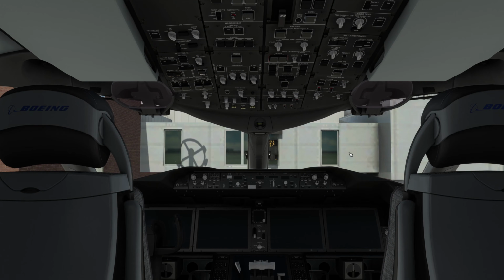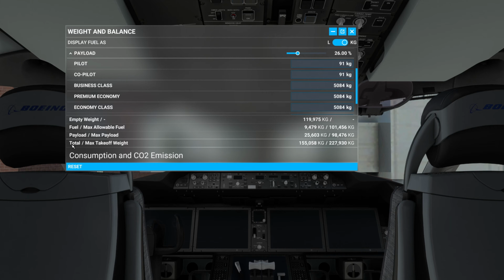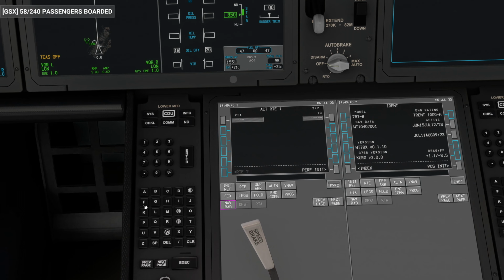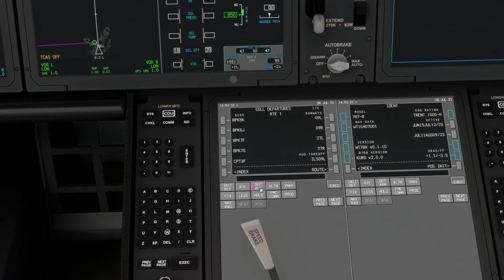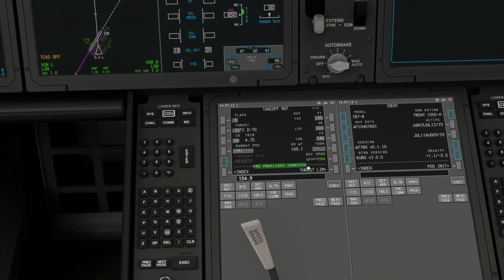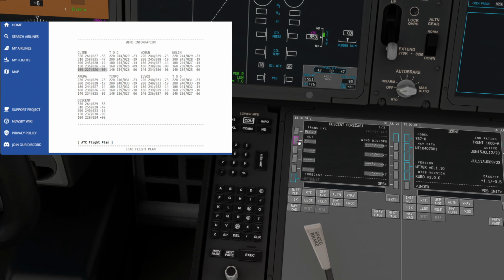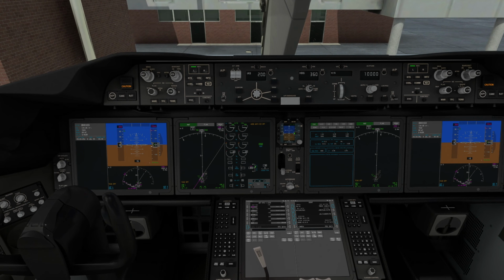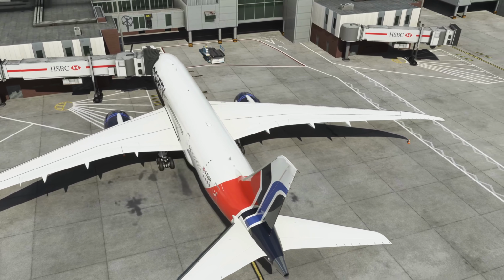MSFS | Boeing 787 Tutorial - Episode 1: Cold & Dark + Pre-Flight [4K]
It's time for another tutorial series! You all really enjoy them and always say you find them useful so today, we begin a new series aimed squarely at BOTH the Asobo Boeing 787-10 in Microsoft Flight Simulator PLUS the freeware Kuro B787-8, post-AAU2.

We'll go through various episodes covering a full flight from Cold and Dark (this episode) all the way through to engine shutdown at Manchester after a short flight.

This Episode is going to cover Cold and Dark, FMS Setup, Weight and Fuel Configuration, Route Input, Performance Calculations all the way through to preparing for Pushback.

(Download the main program AND then the Patch files too to update and have the B788 profile)

Chapters:
00:00 Intro
01:00 Fuel and Payload
04:30 External Power
06:46 Route Input
09:00 Perf Init
10:29 EGLL SIDs
10:50 EGCC STAR
11:27 V Speeds
13:16 VNAV Config
16:00 Descent Winds
16:40 Departure Brief
18:00 FMS Check
18:53 MCP Set
20:16 Radios
21:29 Summary
22:15 Outro